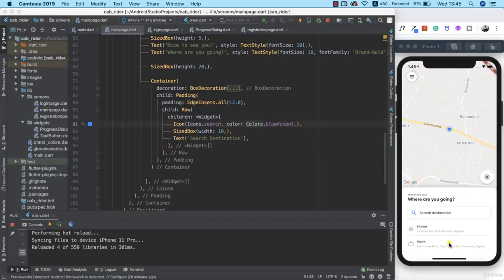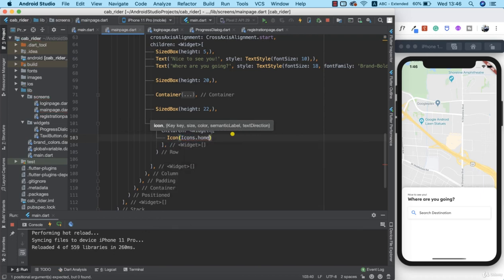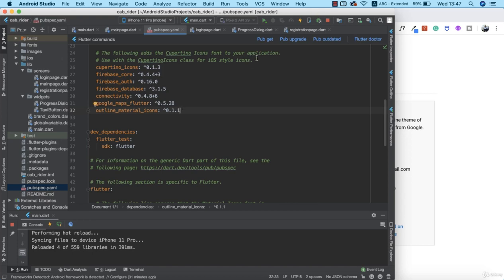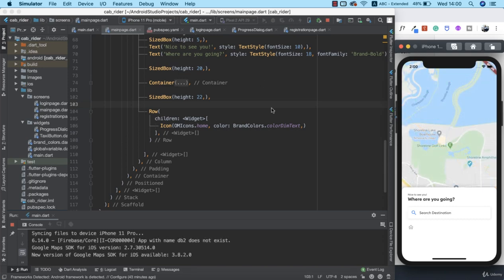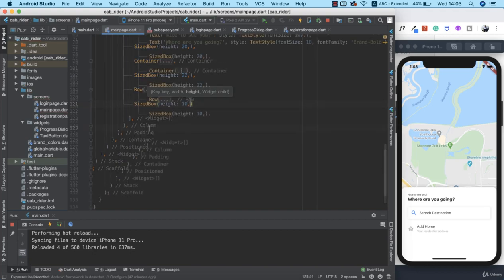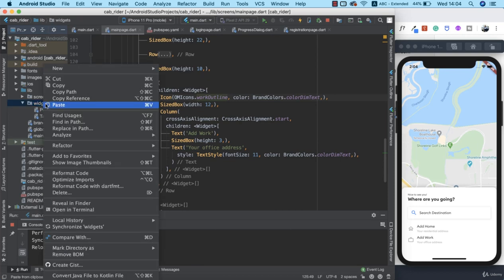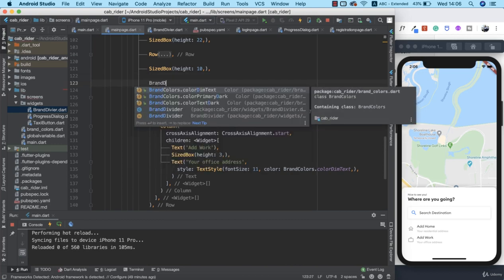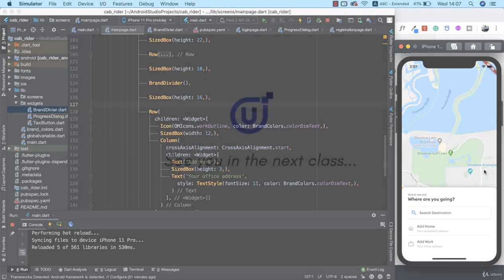3. Adding Home and Work Address Panels